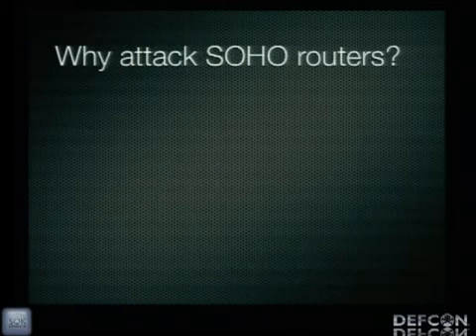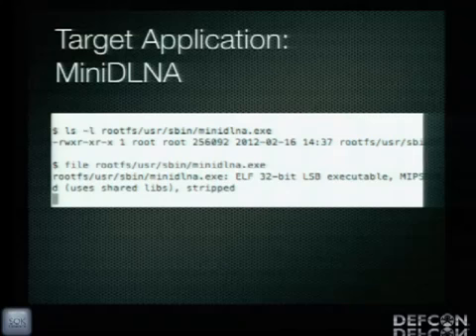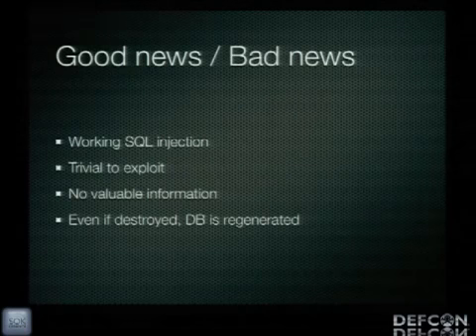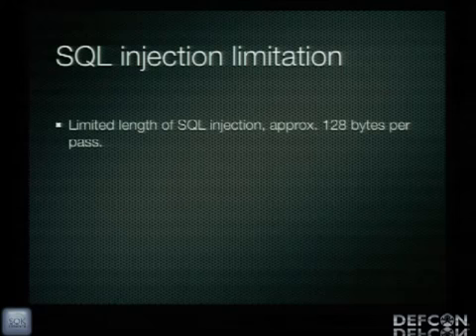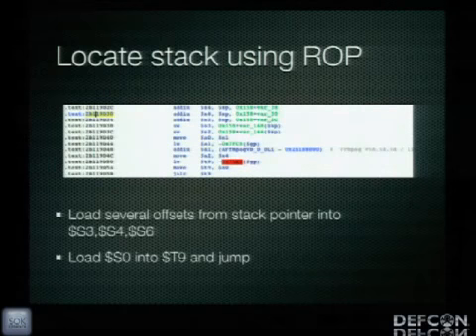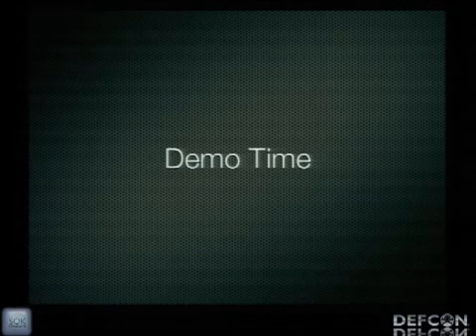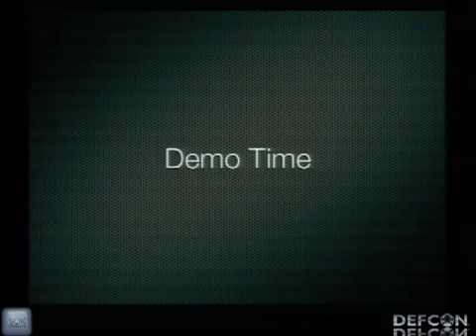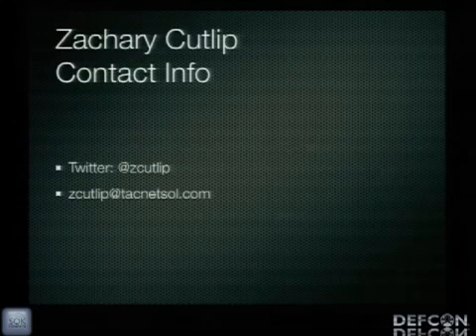DEFCON 20 SQL Injection to MIPS Overflows Rooting SOHO Routers